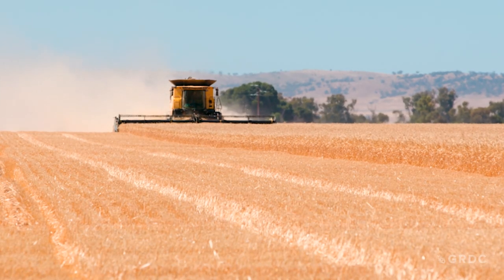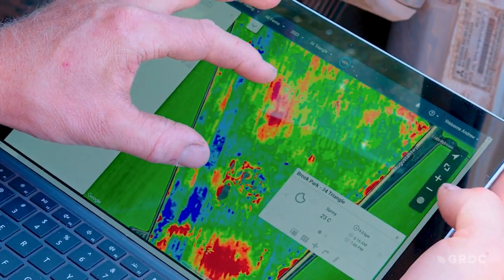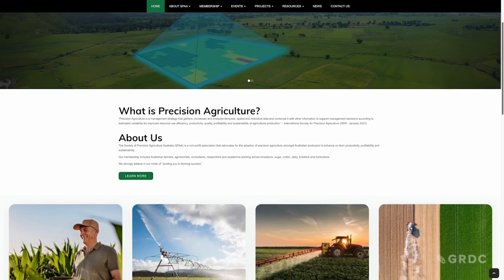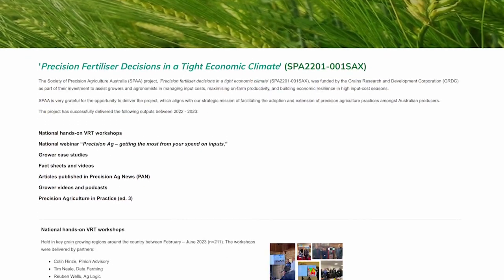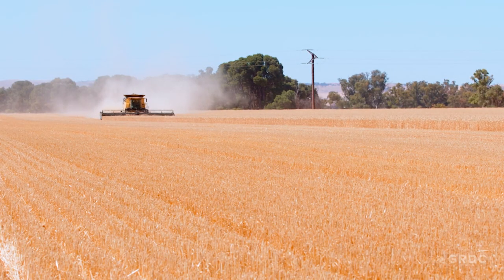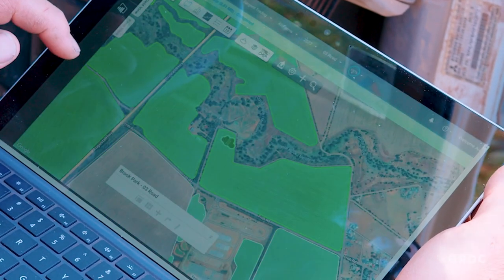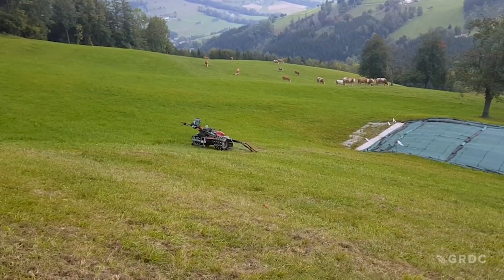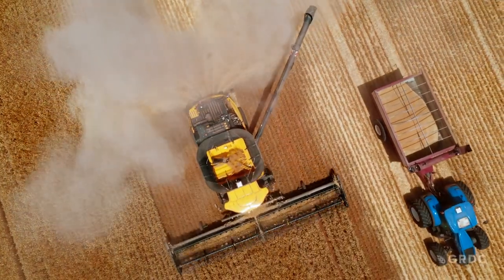Precision Ag in Practice: Andrew Sargent | When the technology doesn't work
Growers, Andrew and Malcolm Sargent have been using Precision agriculture (PA) for more than 20 years. While the Precision ag technology allows growers to make more informed decisions at harvesting, seeding and fertilising, there’s room for improvement. The Sargents are encouraging more growers and grower groups to assist with data collection in a bid to make PA more effective. You can also listen to the podcast

Project# SPA2201-001SAX